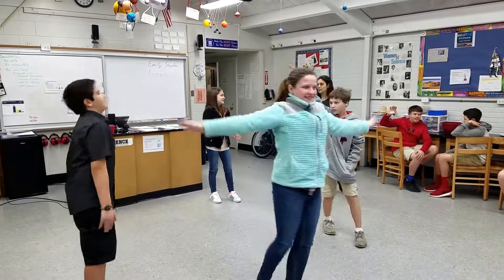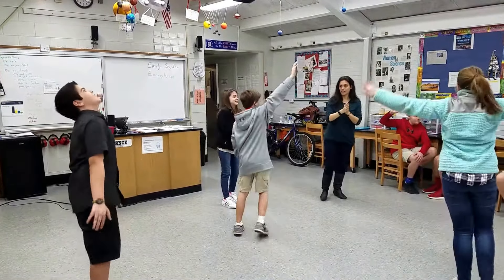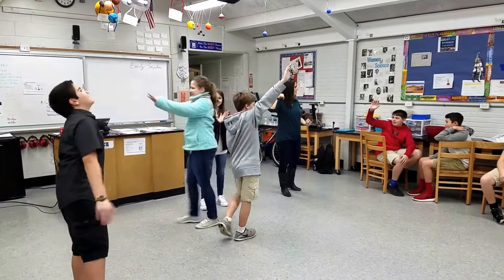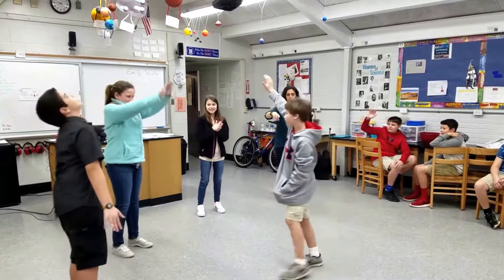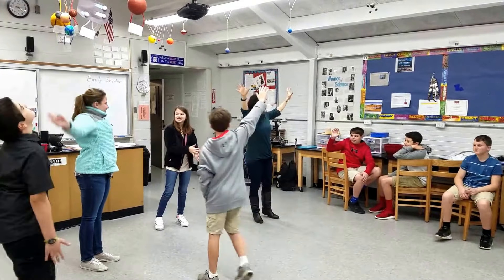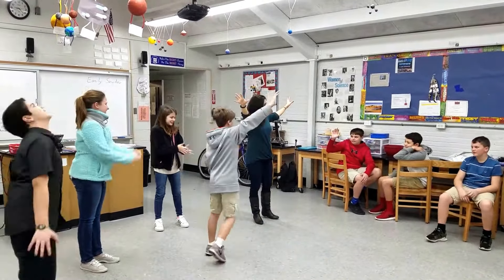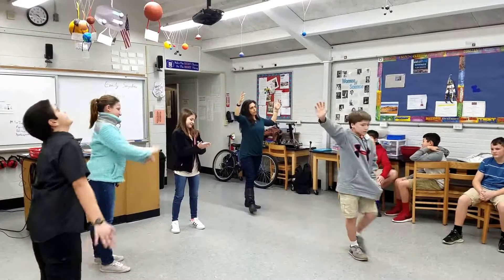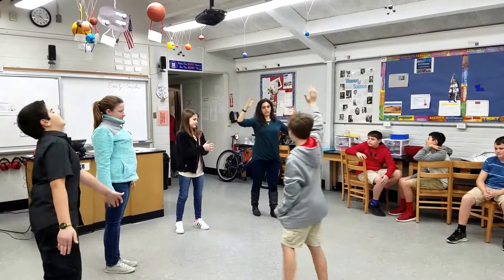The different types of energy - Kinesthetic learning with EnergyWise - Part 1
Emily Snyder from EnergyWise joined our Earth Science class for the week to teach us about energy - kinds, sources, uses, efficiency and savings. This is part 1 of a student-centered kinesthetic activity designed to help students learn about and understand the different types of energy.